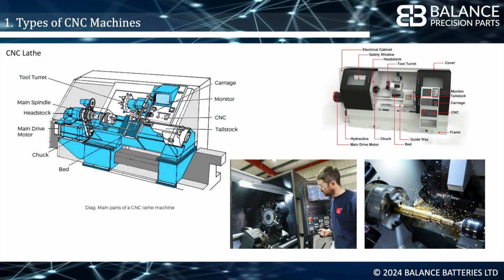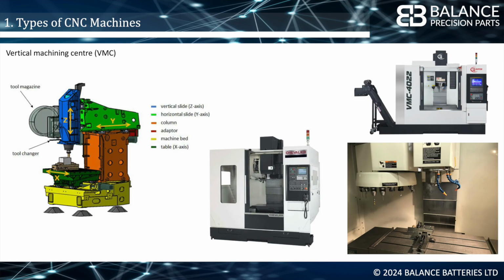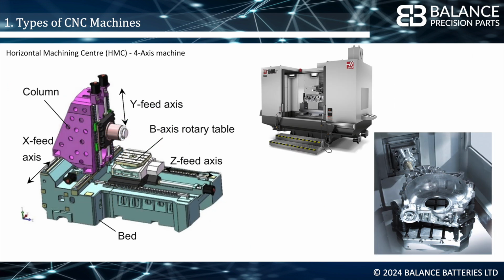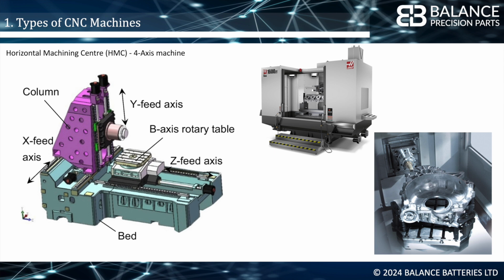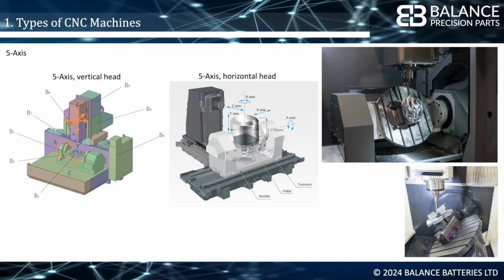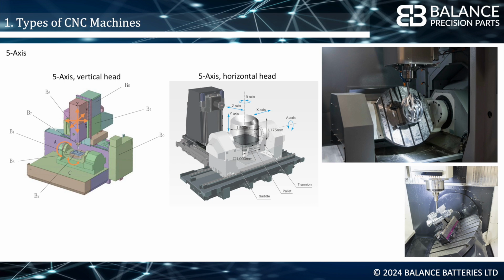1 Types of CNC machines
This vide describes the different types of CNC machines in common usage, how they work and which kind of parts are best suited to each one.